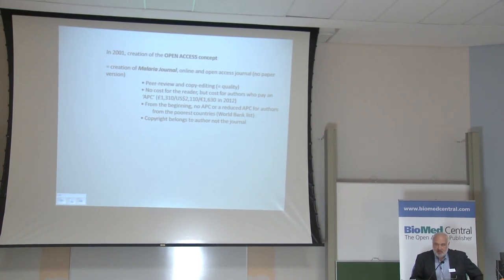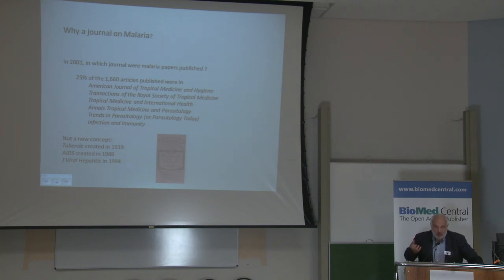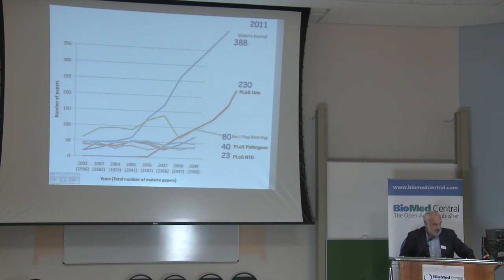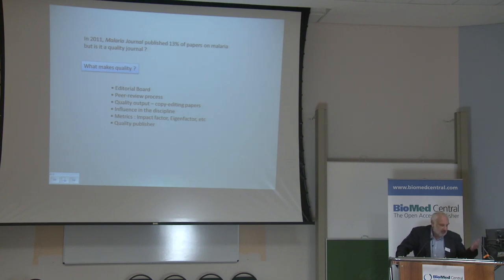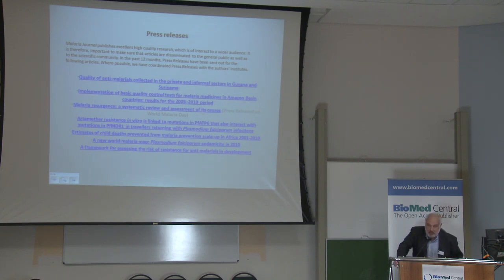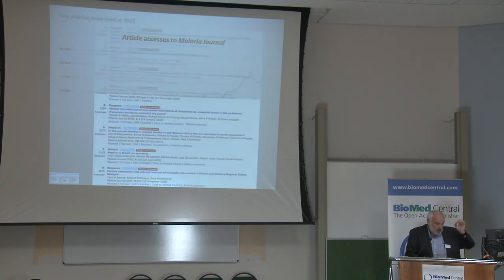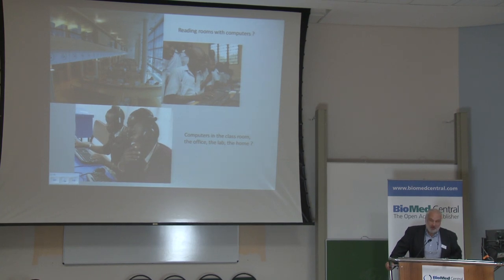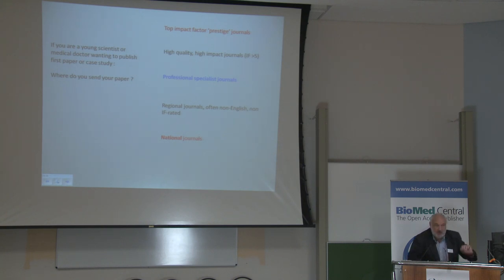Malaria Journal, an Open Access Success Story: Marcel Hommel